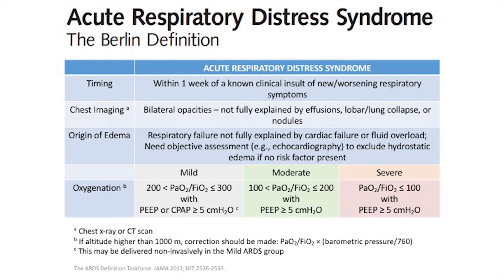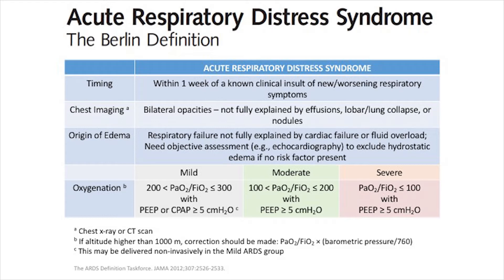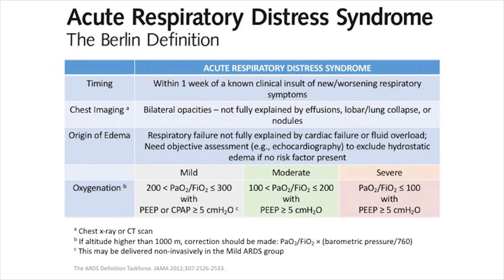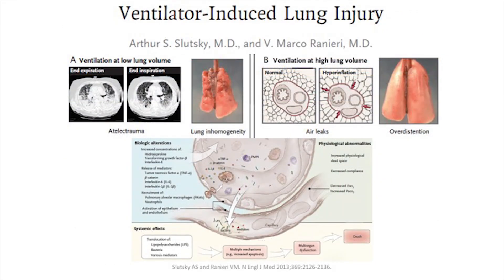Current Topics in Respiratory Care 2017 – The Future of Mechanical Ventilation for ARDS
Program 6 of 8 DVD Series. Presenation will briefly review the current evidence for lung protective ventilation, recent epidemiological evidence regarding its use, and forthcoming evidence-based guidelines. From there, the presenter will examine current and ongoing basic, physiological, and clinical research that may shape the future of ventilatory management for ARDS. Lecturer: Eddy Fan MD, PhD, FAARC, FCCM